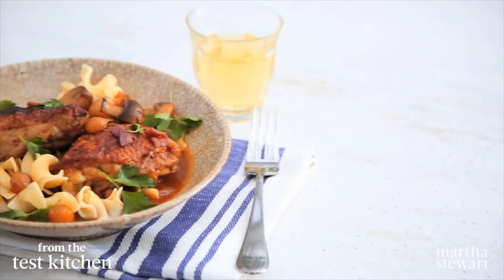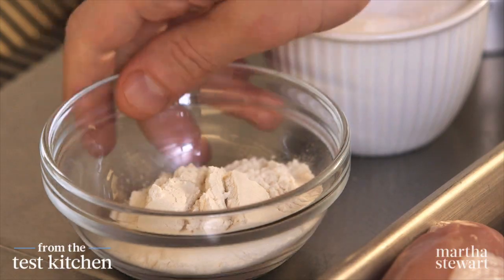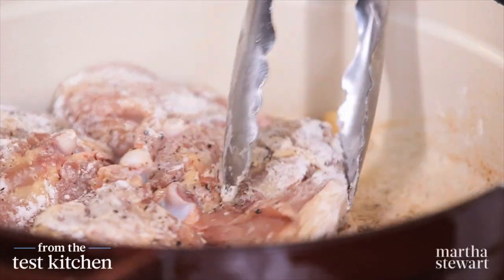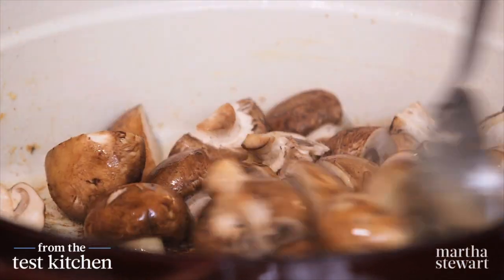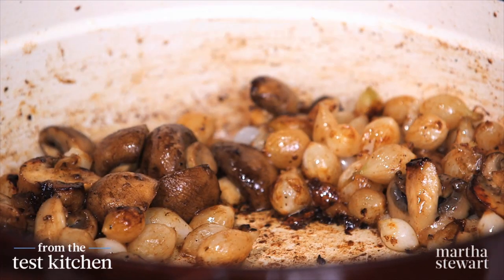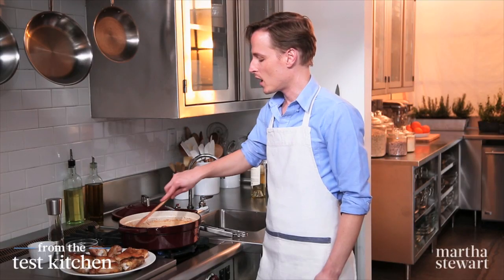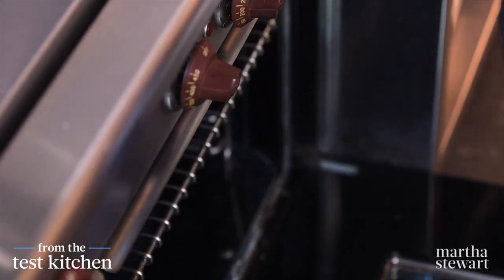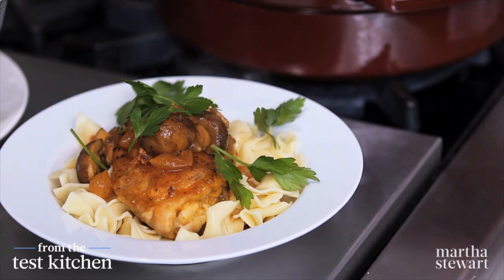Quick Coq au Vin Blanc - From the Test Kitchen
Our twist on this classic French dish gets to the table in under an hour, and is made with white wine instead of the usual red for a lighter flavor.